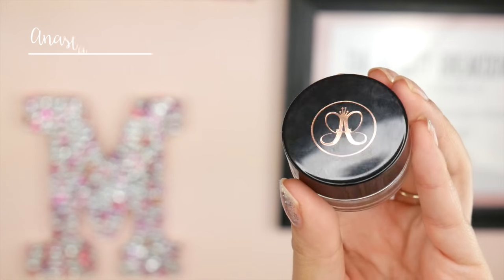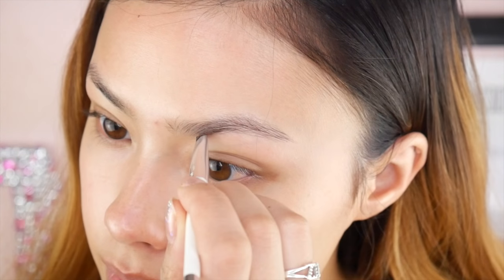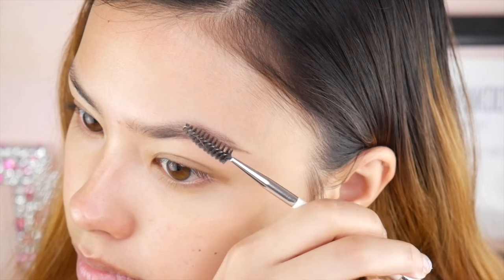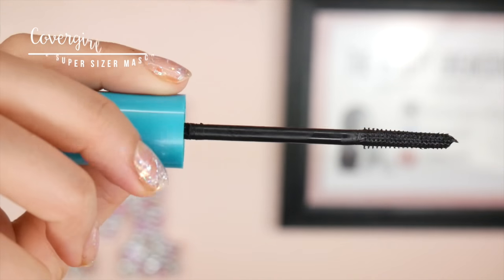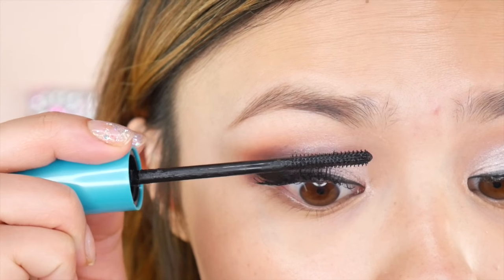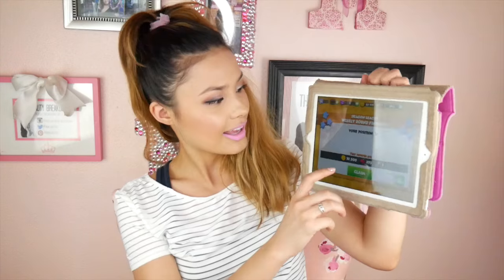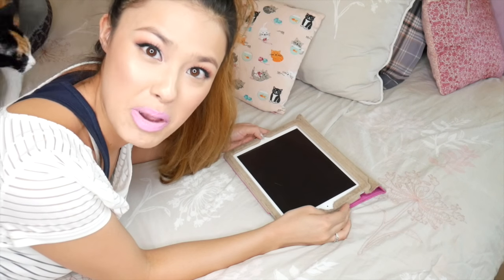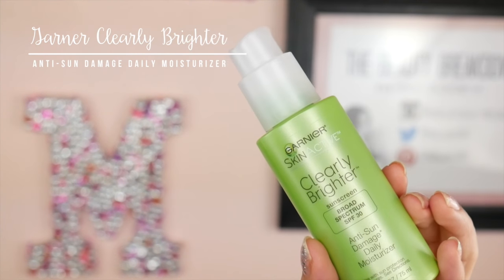MY CURRENT FAVES | Summertime Edition! Makeup, Lifestyle and Skincare Recommendations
Wanted to update you on some things I've been loving :)
Like I mentioned, thanks to Dragons Mania Legends for the sponsor and supporting my channel!

Well you guys. I MOVED! Isn't that crazy?! It's actually a little bitter sweet to see my old filming location! I will have a couple more in this location so don't worry! :) And once I get my filming spot set up in my new place, I can start filming again :D I do have a bunch of pre-filmed videos for you guys because I didn't want to just not have anything for you guys so I worked really hard to make sure I had some videos! Let me know what you guys have been loving lately so I can check out some of your recommendations too!

-Anastasia of Beverly Hills Dip Brow in Soft Brown
-Mamonde Bloom Harmony Blusher and Highlighter in 03
-Covergirl Supersizer Mascara
-Apple Cider Vinegar with Mother included (Korean version is called Hongcho) You can pick the plain apple cider vinegar up from any grocery store!
-Garnier Skin Active Clearly Brighter Anti-Sun Damage Daily Moisturizer
-Annie's Way Honey Deep Moisturizing Jelly Mask
-Mamonde Rose Water Soothing Gel
-Shiseido Future Solution LX Replenishing Treatment Oil

xoxo,
Morgan